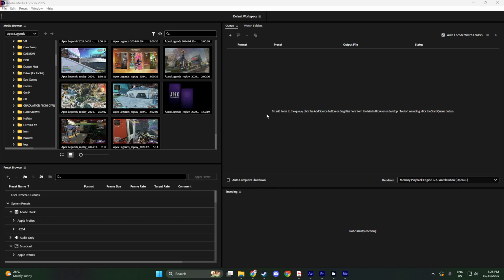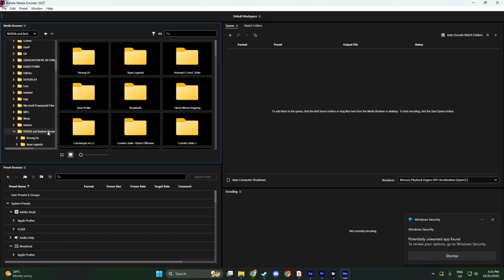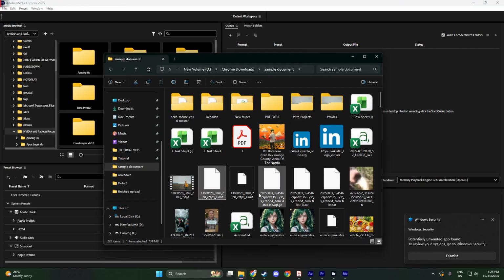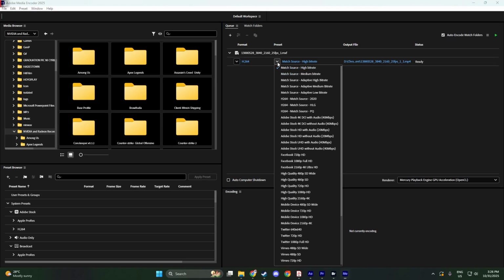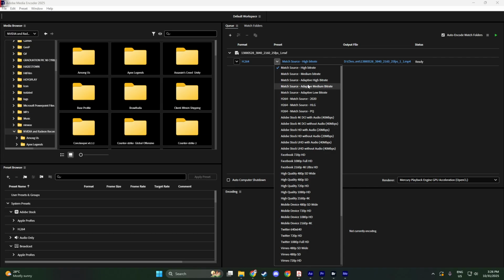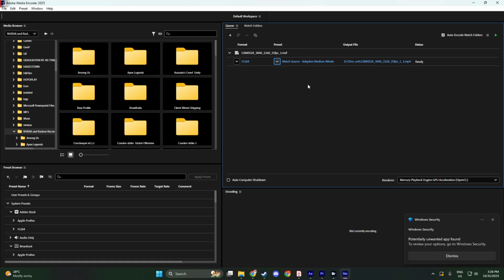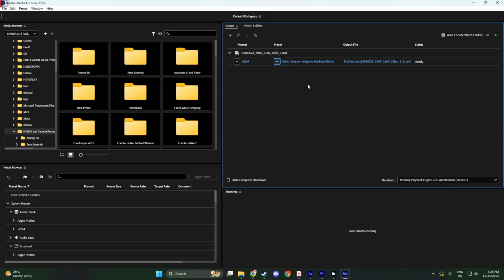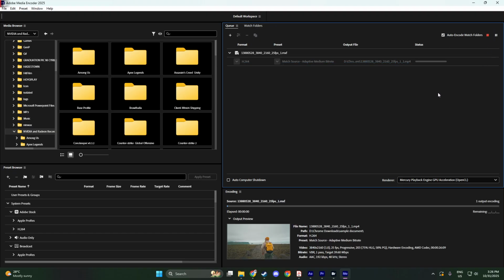How to Convert MXF to MP4 in Adobe Media Encoder [2026 Full Guide]